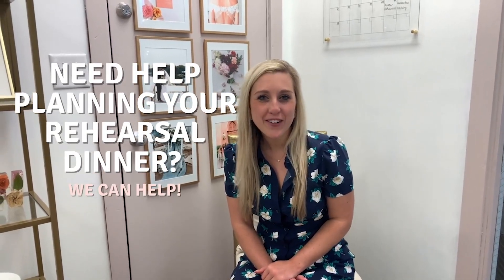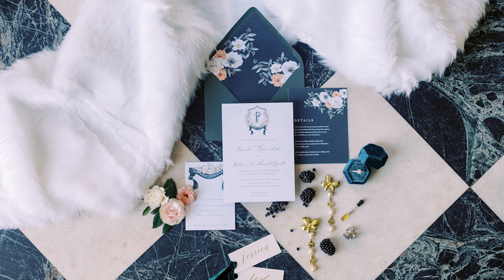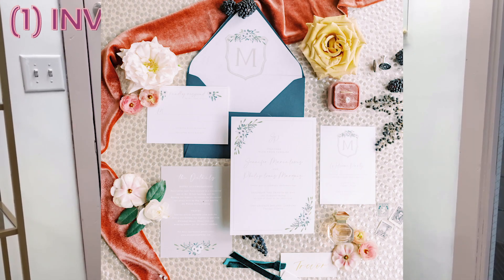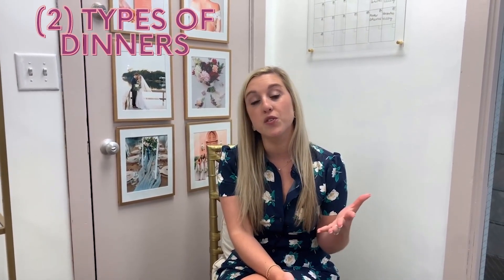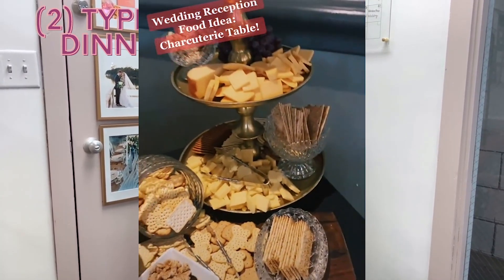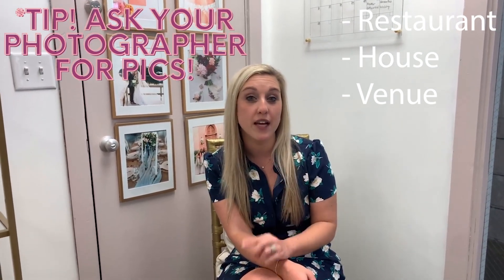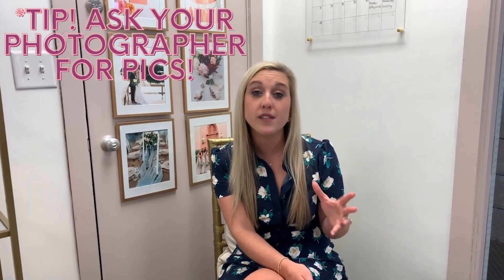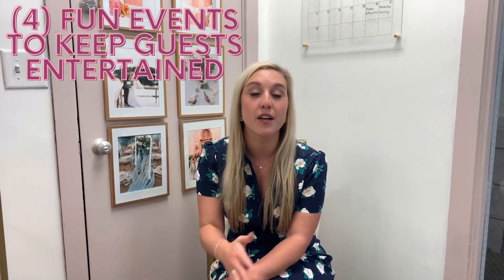4 WEDDING TIPS For Planning a Rehearsal Dinner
Here are tips for planning a rehearsal dinner by AMW Lead Planner Alexandra!